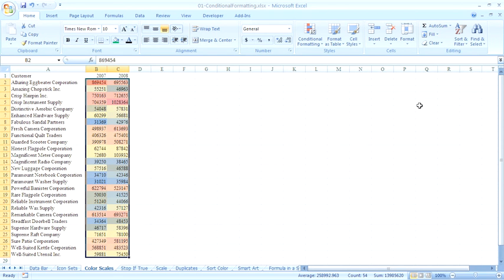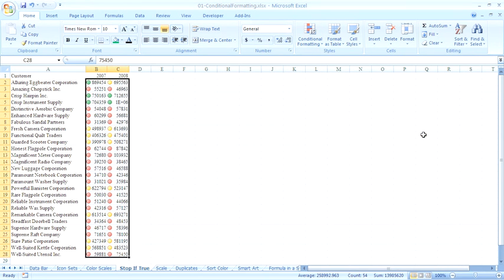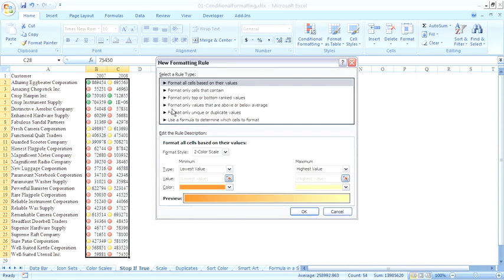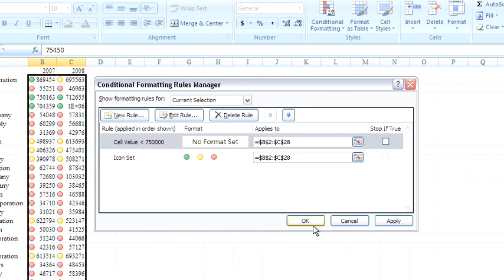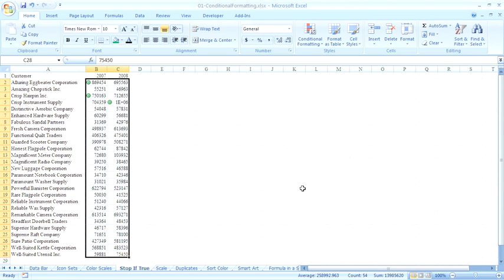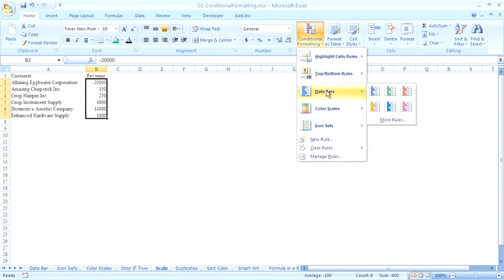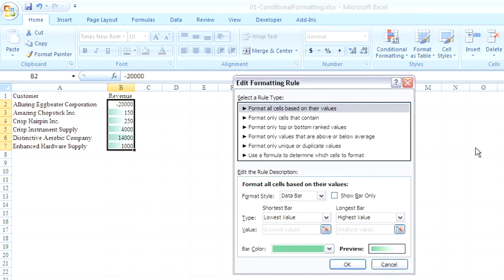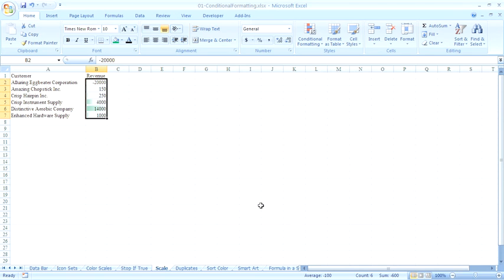Training Microsoft excel 2007 part 44